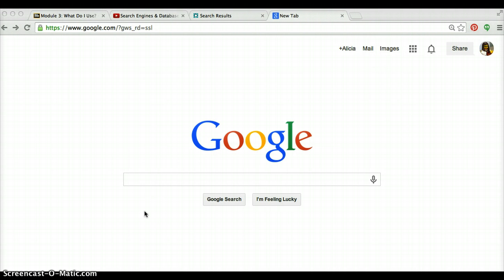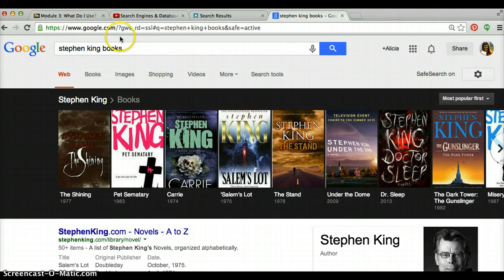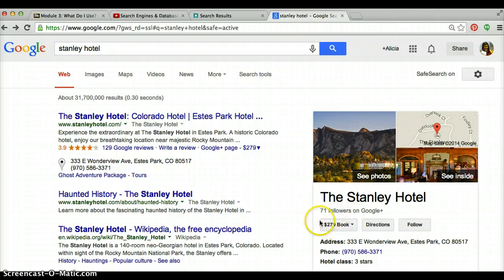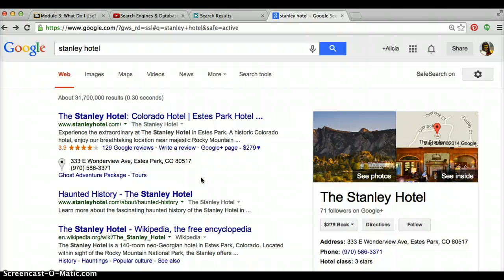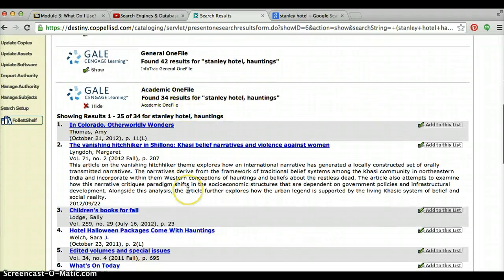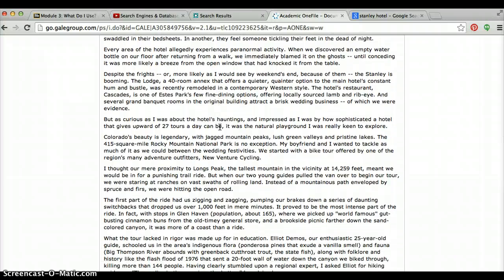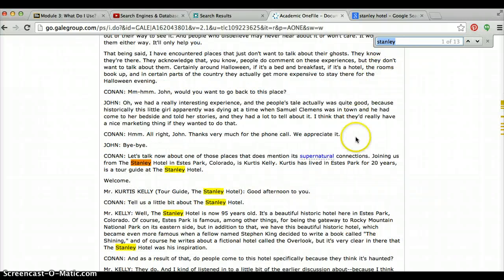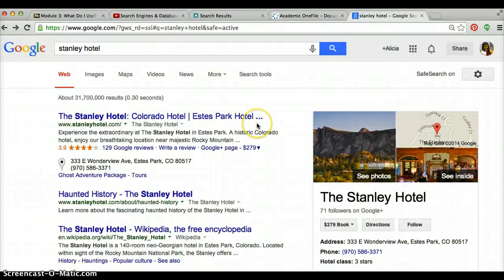Search Engines & Databases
Using both search engines & databases can provide user with well-rounded look at his or her topic.